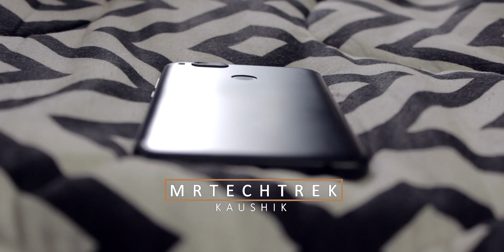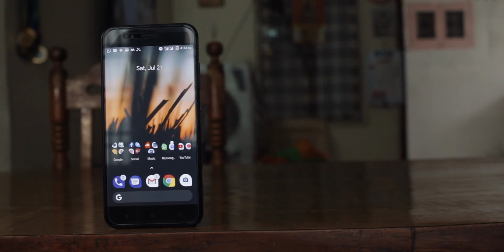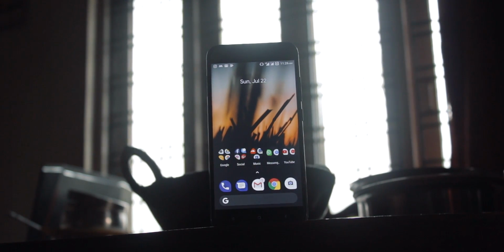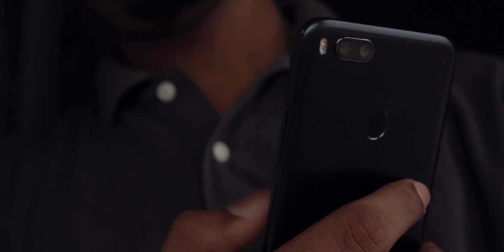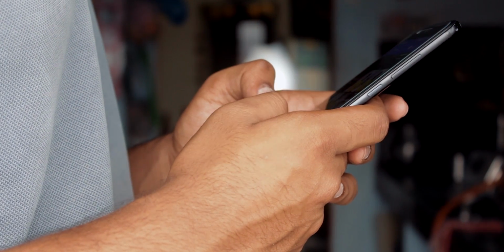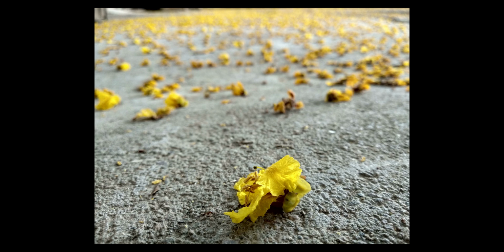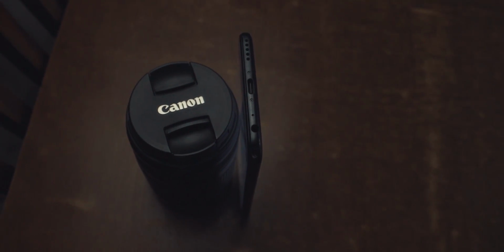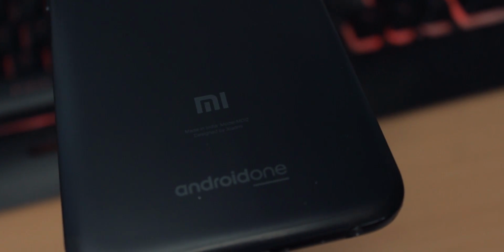Xiaomi Mi A1 - I Won't Buy The Mi A2 and Mi A3||5 Months Later!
While the Mi A2 is about to release, Let’s take a look at the Mi A1 with custom roms and kernels and let’s find out if it’s still worth it after 10 months(1 year almost) of its release. Do you think the Mi A1 is still worth it, while there are good reviews of the Mi A2 already on the internet? This is my long-term/revisited review of the Xiaomi Mi A1.

Update: The ROM became unusable, so I'm planning to install Android P to check out its feature.

Mi A3 is here and i still consider Mi A1 to be the best in the lineup.